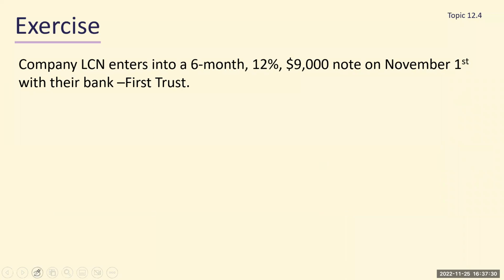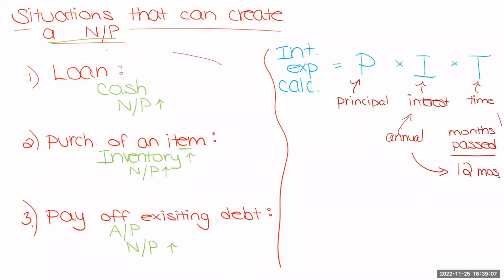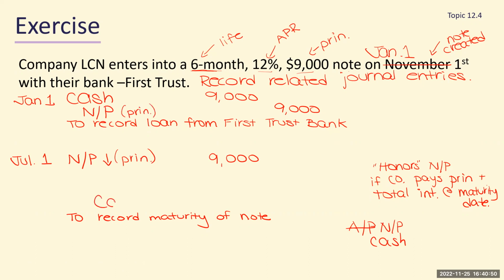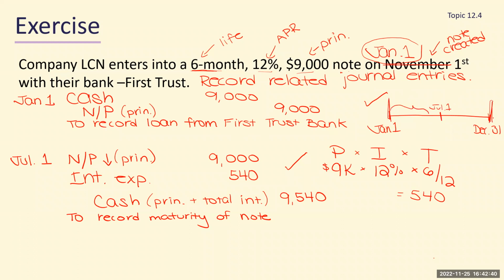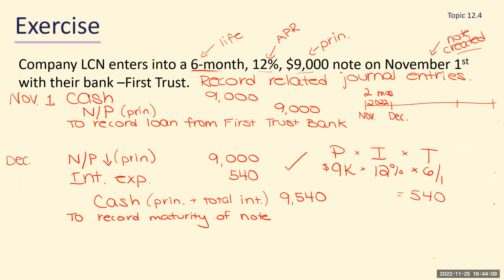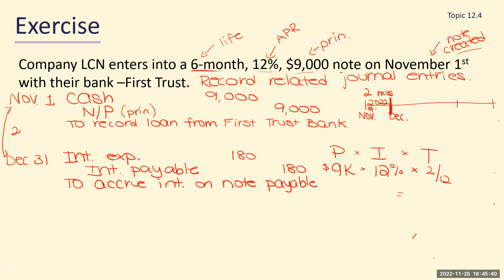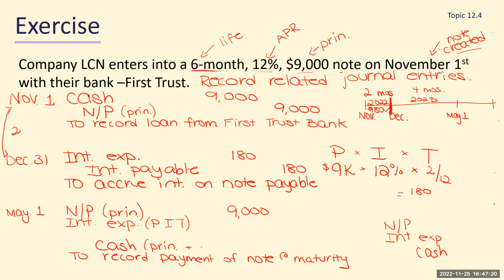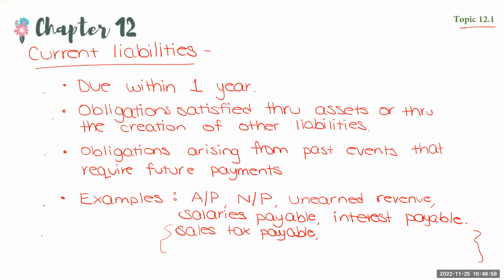Ch12, Video 7: Notes Payable & Interest, Example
Professor Thompson walks thru an example of recording a short-term note payable, the accrual of interest on that note, and the payment of the note and interest at its maturity date.